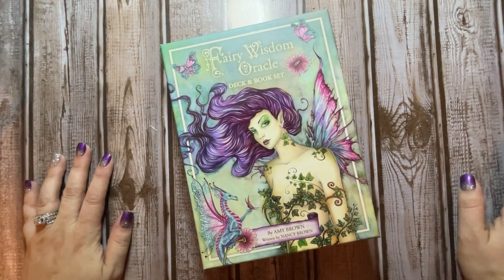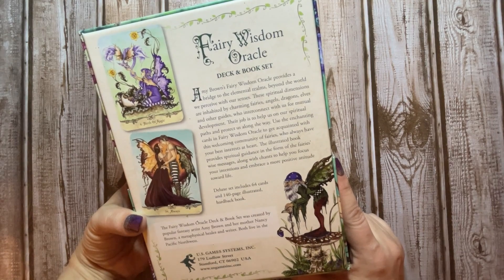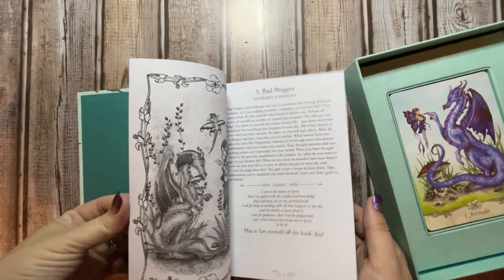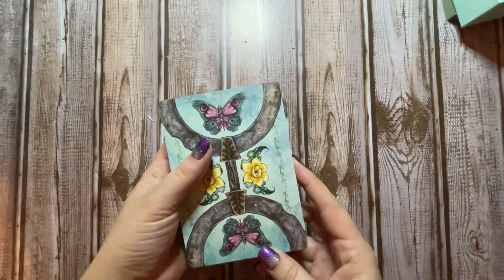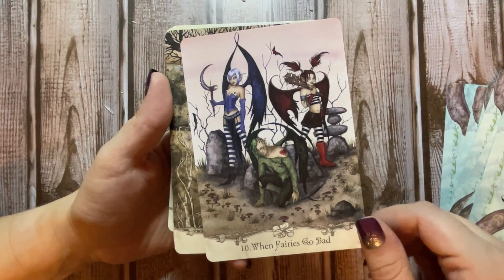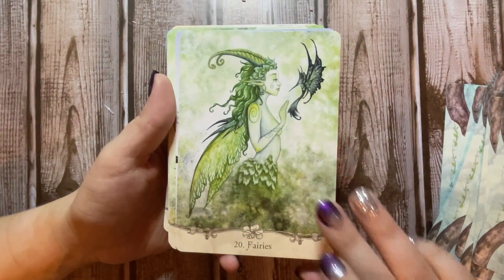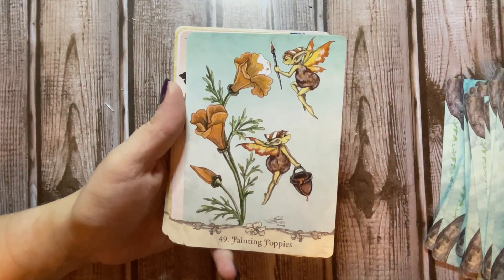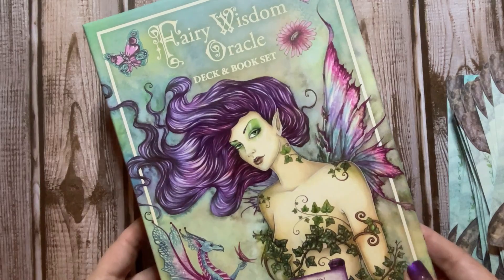Fairy Wisdom Oracle Walkthrough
Join me as I flip through The Fairy Wisdom oracle deck and see my thoughts on it. Do you have this deck? Tell me what you think about it in the comments!

If you would like to book a reading with me, head over to my Website or Facebook page and schedule yours today! We’ll get the reading all set up from there.